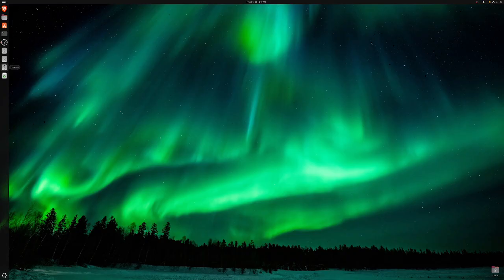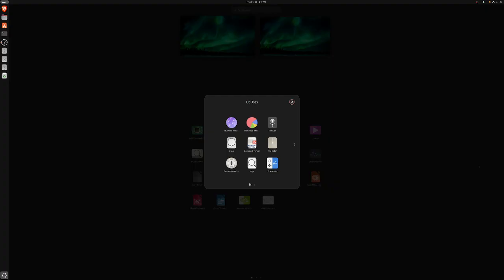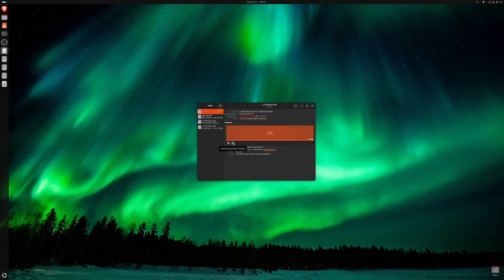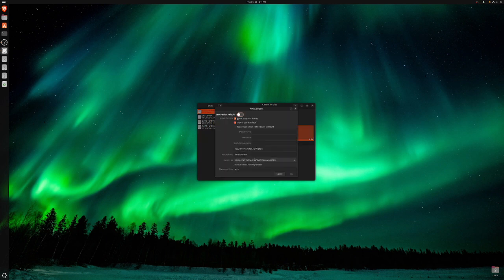FIX Linux keeps changing drive mount locations (Ubuntu and Steam fix)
Let's fix linux/ubuntu from constantly changing where you drive is mounted!